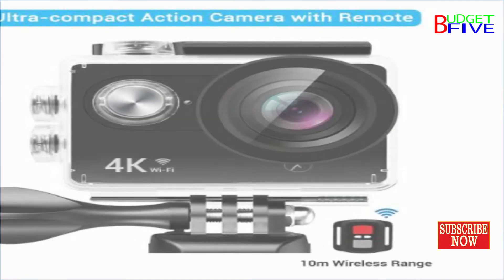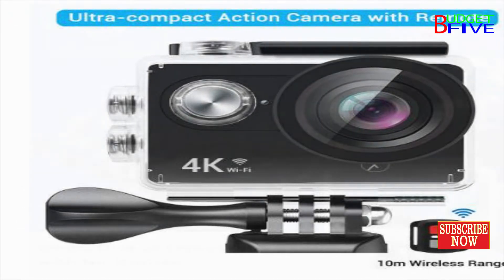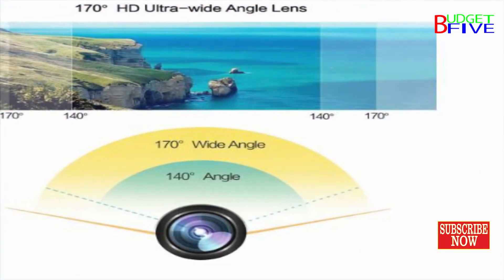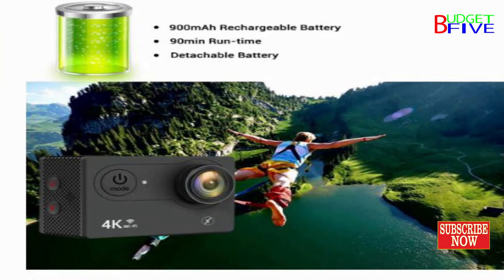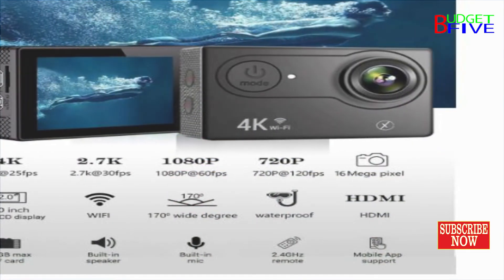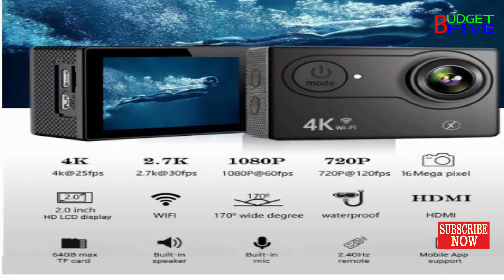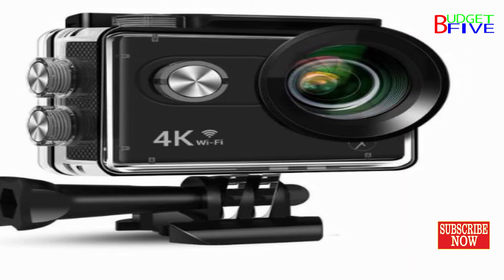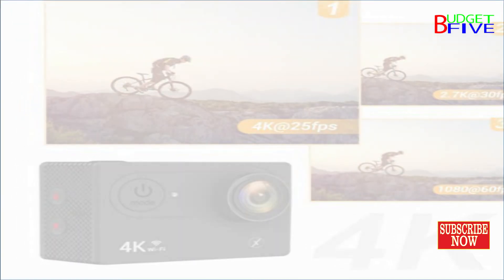Xmate Stunt Sports Action Camera Black Fast Mode up to 120 FPS Video Recording 16MP Camera 4K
Amigo AC-11 HD Sports Action Camera with 12MP High Resolution Lens

FitSpark Eagle i6 PRO Real 4K WiFi Action Camera 16MP Ultra HD 170° Wide-Angle Lens | External MIC Support

AUSHA® Action Camera 4K 60FPS Video and 24MP Photo Resolution with EIS Stabilization Vlogging Camera

SJCAM SJ10 Pro 12 MP 4K60fps 2.33" UHD IPS Touch Display Action Camera

CarEmpire CAM-02NV 2nd Generation Universal Waterproof Rear View Night Camera (Black)

Procus Viper 16MP 4K HD Action Camera Waterproof with Wi-Fi

SJCAM SJ4000 WiFi 12MP Full HD WiFi Sports Action Camera 170°Wide FOV 30M Waterproof DV Camcorder

FitSpark Eagle iMAX Dual Screen Real 4K WiFi Action Camera with Touch | Ultra HD 170° Wide-Angle Lens

PROCUS Rush 2.0 (Full Pack) 16MP 4K HD Action Camera Waterproof with External Mic and WiFi (Black)

Enraciner [ 5 Years Warranty ] Action Camera 4K WiFi Cam 16MP Sports Cam 30M Waterproof Underwater

Raptas 4K Water Resistant 1080P HD Sports Wi Fi Action Camera (16MP) with Remote Control and 2 Inch Display

SJCAM Legend SJ6 Sports Gyro Action Camera with 2" Dual LCD Touch Screen, 1080p Resolution, Black

AUSHA® Dual Dash Camera Front and Rear with 4 inch Screen, Full HD ,170° Wide Angle, Night Vision ,WDR ,G-Sensor Parking Dashboard Cam

Squaircle 4K 16MP Action WiFi Waterproof Sports Camera with 170 Degree Ultra Wide-Angle Lens and 30M Waterproof Case

Plasmic { 1+1 Year Warranty } Ultra HD 4K Camera Waterproof Make Underwater Videos Sport's Recorder with WiFi Support 2 Inch LCD Screen

GoPro Rollcage Protective Sleeve + Replaceable Lens for HERO8 Black

Concept Kart VANTOP Moment 4U 4K Action Camera 20MP Underwater Waterproof Camera with EIS

DJI OSMO Action Camera (Silver,Grey) | Dual Screen | 12 MP Camera | 4K Recording Upto 60 FPS | Fast Mode Upto 240 FPS | HDR Recording

ZCELL PRO 4K Action Sports Camera with 16 Mega Pixel/Rechargeable Lithium Ion Battery / 1080P

Xmate Stunt action camera supports multiple videos recording formats 4K/2.7K/1080P/720P, supports MOV recording format, and also supports multiple photo shooting modes - single shot and snapper
With a waterproof casing, allow you to film 30M underwater scene; 2" HD LCD display for convenient videos and image playback. Stunt comes with various mounting accessories to capture your wow moments
Ultra-wide angle fisheye lens provides an unbelievable viewing angle of 170-degrees. With a 2.4G remote control, you can snap or record without holding the action camera in your hand
Detachable 900mAh battery for easy replacement and help extend the product lifespan; Record videos while charging HD 16 MP wide-angle camera; On a full charge, you can shoot for 90min non-stop
Supports micro SD memory card (class 10 or above) expandable up to 64GB max. (SD card not included). Capture your action without worrying about the storage constraints
Xmate Stunt action camera features multiple features like driving mode, time-lapse, burst photo, loop recording, built-in mic & speaker, multiple languages, mobile app support, USB 2.0, & HDMI

camera under 40000,
camera under 4000 rs,
camera under 4000 rupees,
best mirrorless camera under 40000,
canon camera under 40000,
best action camera under 4000,
best vlogging camera under 40000,
best canon camera under 40000,
best camera under 4000,
drone camera under 4000,
drone camera under 4000 in india,
best dslr camera under 4000,
vlogging camera under 4000,
best drone camera under 4000,
best vlogging camera under 4000,
camera drone under 4000,
dslr camera under 4000,
camera drone under 4000 rupees,
dslr under 4000,
hd camera under 5000,
camera price 3000,
camera under 3000,
camera below 5000,
sony camera under 40000,
best dslr camera under 40000 malayalam,
best mobile camera under 40000,
camera phone under 4000,
drone with camera under 4000 rupees,
cameras under 5000,
video camera under 40000,
best video camera under 40000,
best dslr video camera under 40000,
drone with camera under 4000,
camera under 5000 dslr,
top 5 camera under 40000